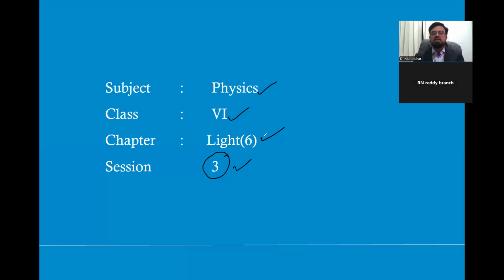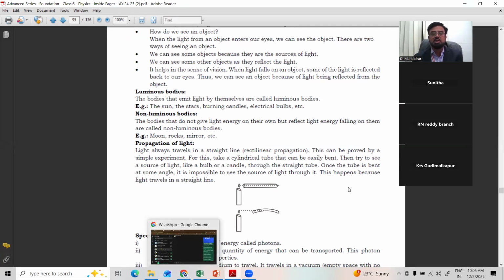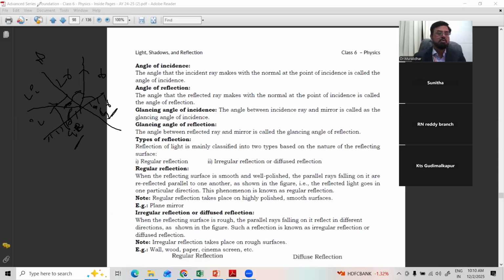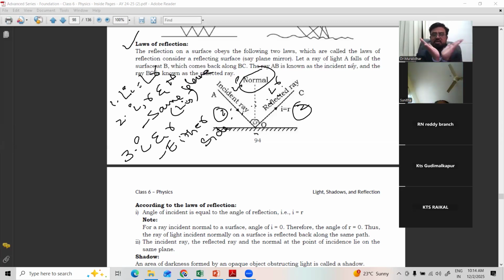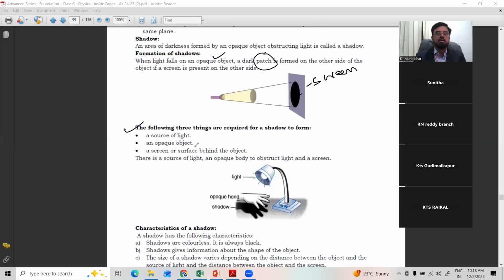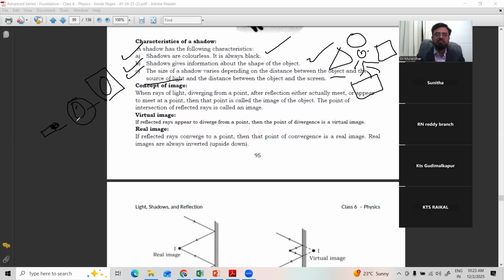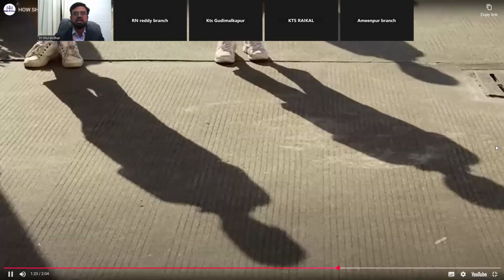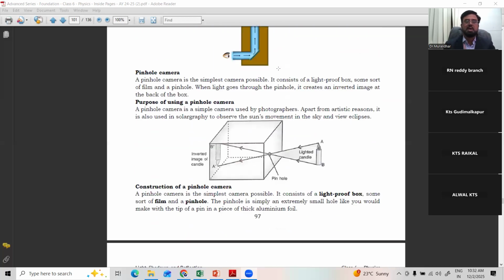CLASS 6 LIGHT 3